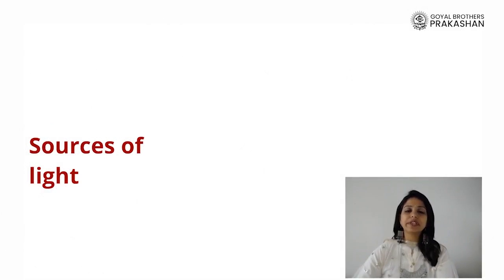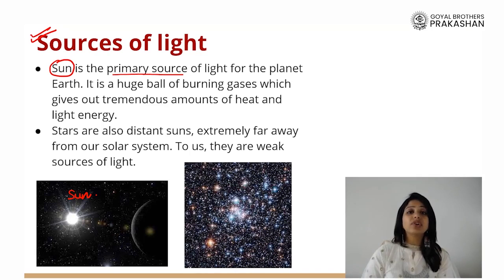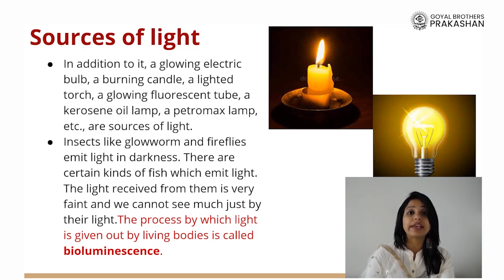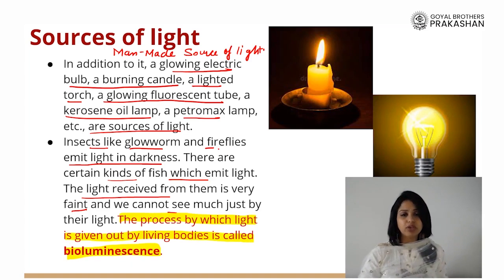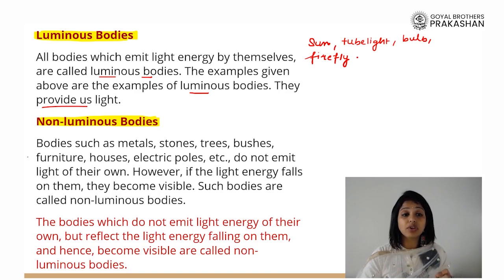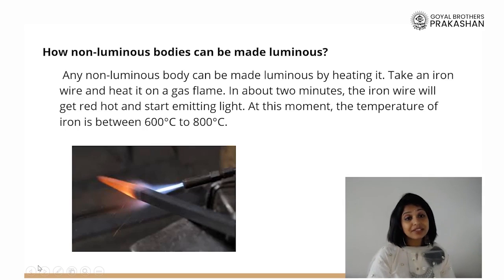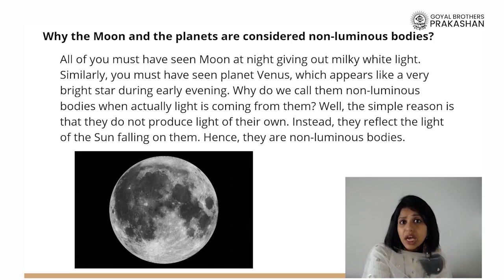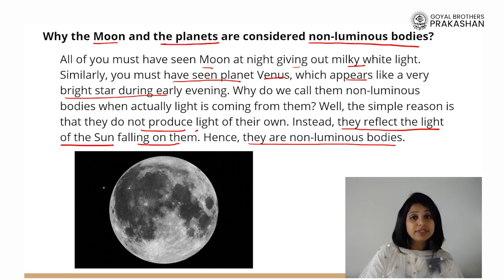Sources of Light | Class-6 | Physics | Goyal Brothers Prakashan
What are Sources of Light?
Sources of light are objects or phenomena that emit light. Light can be produced through various processes, and different sources emit light in different ways.

What you will learn:
- Sources of light
- Light

Class: 6th
Series Name: Learning Elementary Physics Class-6th
About Series:
- Video Lecture
- Animated Videos